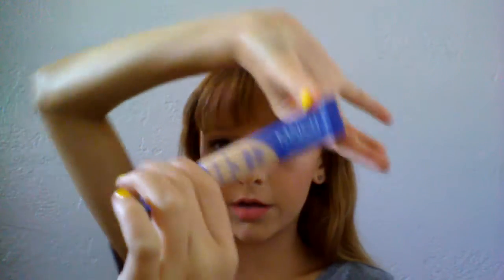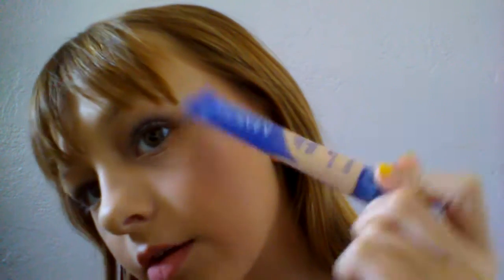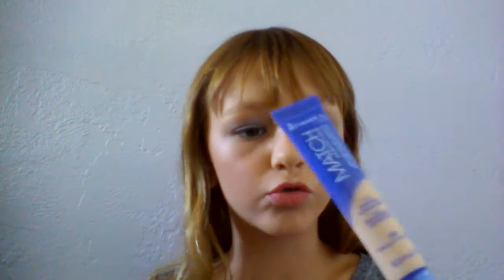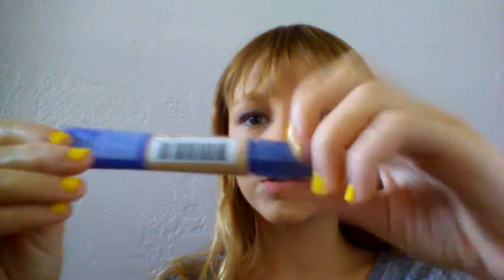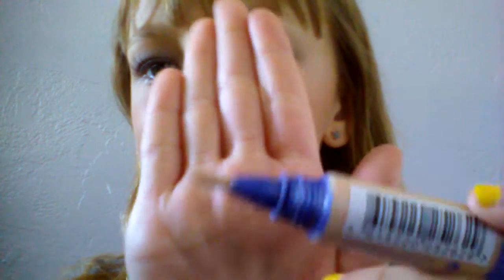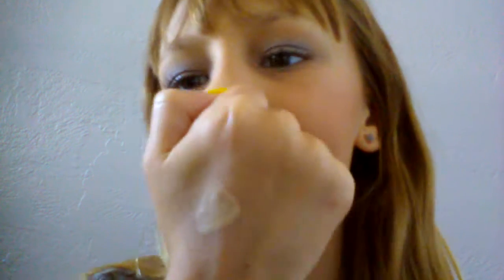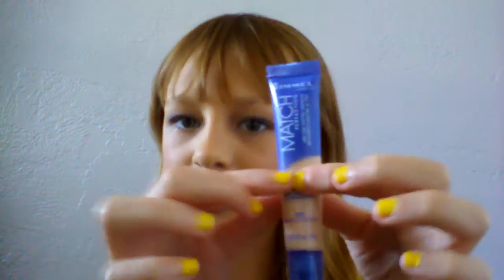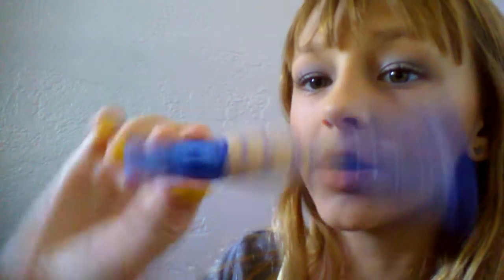Holy FAIL or Holy GRAIL? Rimmel Match Perfection Concealer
In this video, i will be reviewing the Rimmel Match Perfection Concealer. Can this concealer be the same, or even better than higher-end concealer's? Watch the video to find out!

Taylor's Snapchat: Taylor_Montchal

Taylor's Music.ly: TayTaylovesBeauty